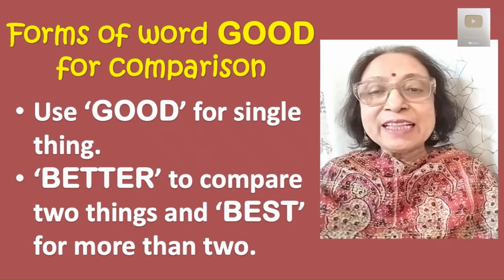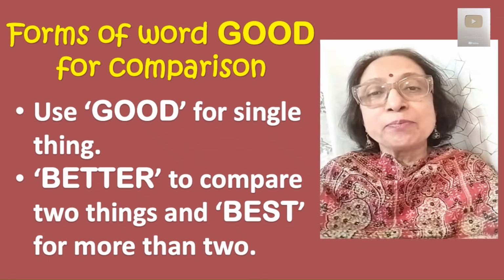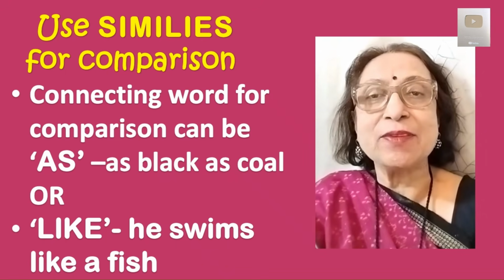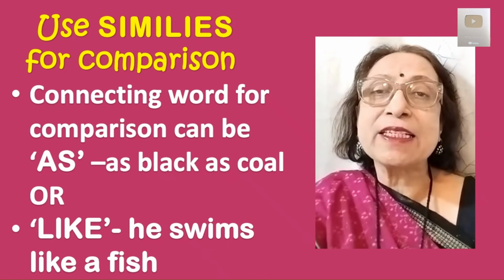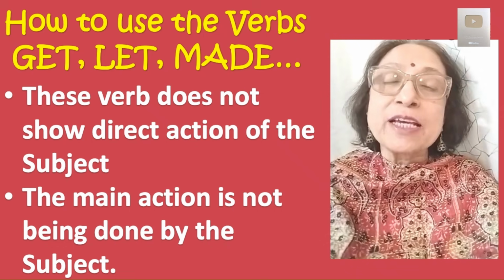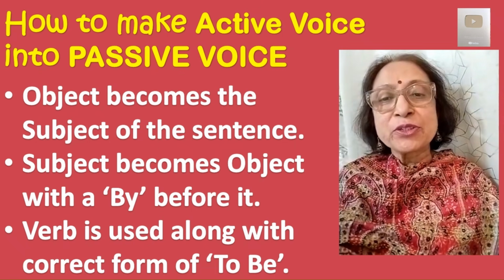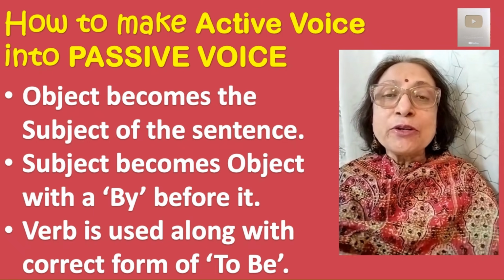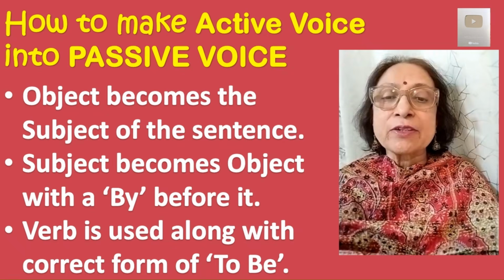Learn English Series by Prof. Sumita Roy| Lesson No 3 | Easy Course for Learning English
This is Lesson Number No. 3 of a comprehensive course to help you learn English. Prof. Sumita Roy gives you guidance on learning English.
1. Learn English
2. Improve English
3. Speak English
4. Listen and repeat
5. Speak fluent English
6. Impact of speaking good English